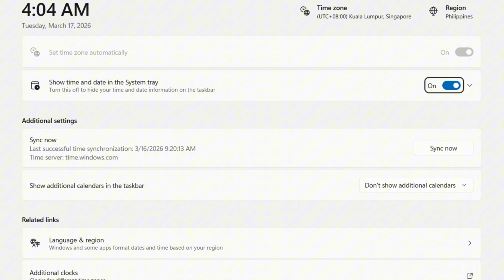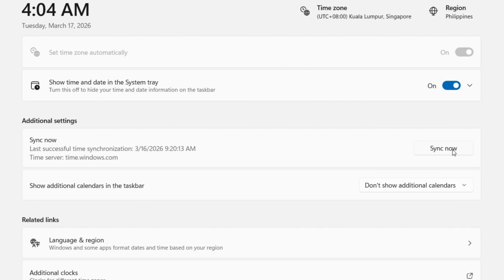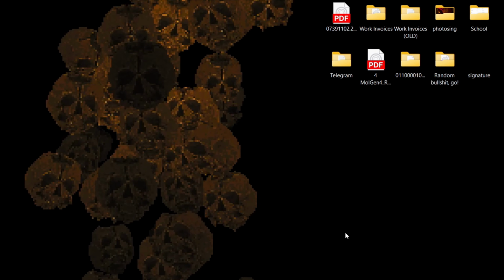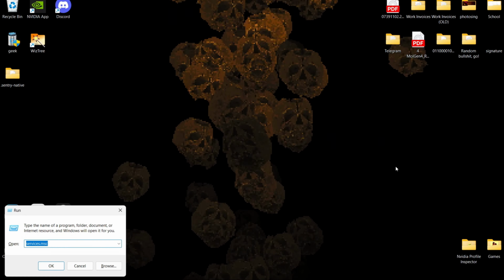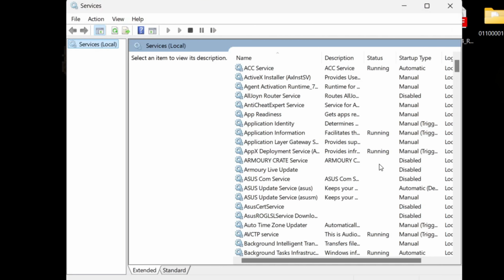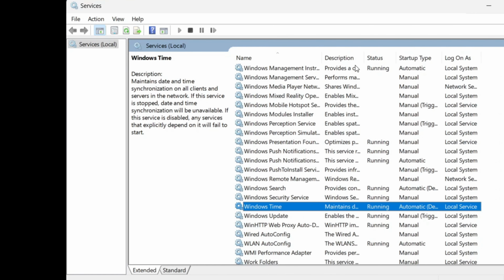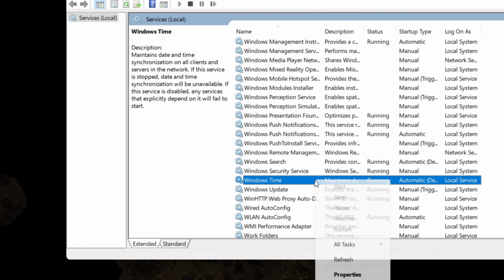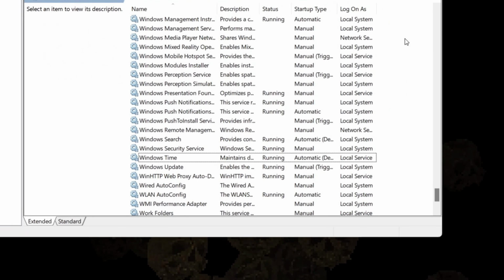Correct Your Windows 11 System Time Now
How to fix time sync issues in Windows 11 step by step for beginners in 2026 — in this quick and easy tutorial, you’ll learn how to fix incorrect time, date errors, and syncing problems on your Windows 11 PC.

If your Windows 11 clock is wrong, not updating automatically, or showing the incorrect time zone, this step-by-step tutorial will guide you through the exact settings you need to change. Whether you're dealing with time not syncing, system clock errors, or internet time issues, this guide is beginner-friendly and easy to follow.

🔧 What you’ll learn in this tutorial:

How to fix time not syncing in Windows 11
How to manually sync your system clock
How to change time zone settings correctly
How to enable automatic time sync
How to fix Windows Time service issues

This tutorial is perfect for beginners and works on all Windows 11 devices. Follow along step by step and get your system time back on track in just a few minutes.

💡 Fixing time sync issues can also help solve problems with apps, browsers, and secure websites that rely on accurate system time.

👍 If this helped you, don’t forget to like the video and share it with others who might need it.